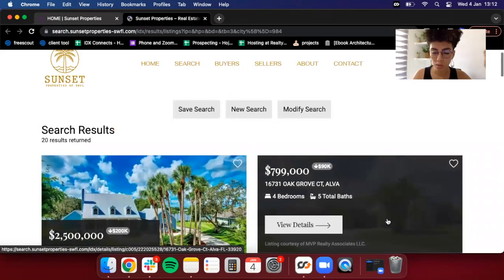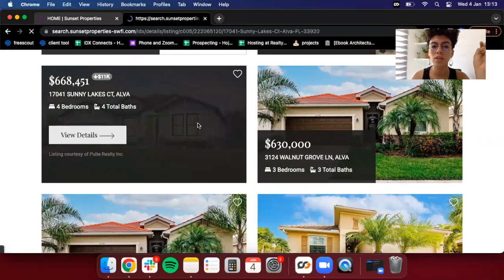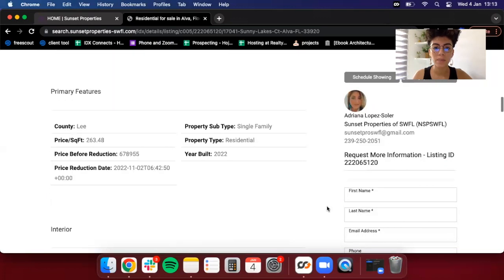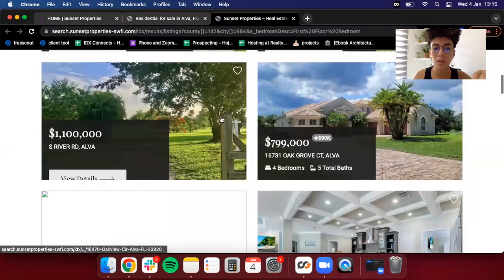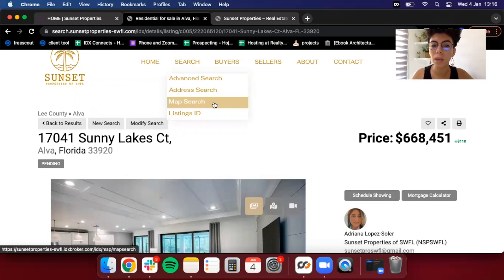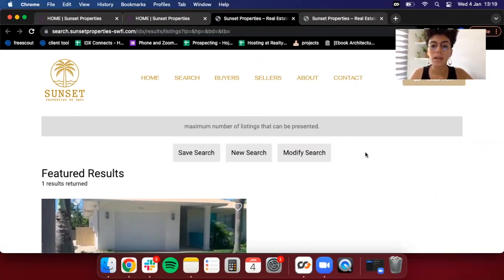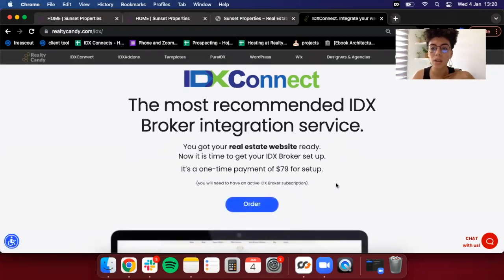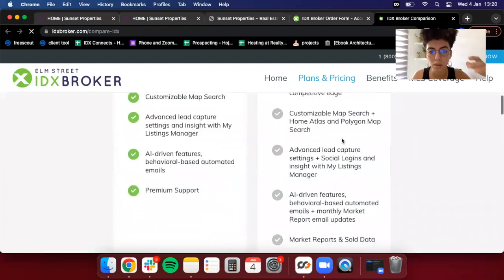IDX integration for Sunset Properties with SouthWest Florida Naples MLS on Wordpress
We recently finished integrating IDX Broker into this Wordpress site. It was designed by InterCoastal Net Designs and we worked on the IDX portion. This service is called IDX Connect and for just $79 dollars we install a search bar, our widgets, chat system, SEO links app, configure the colors on your IDX pages, along with many other things.